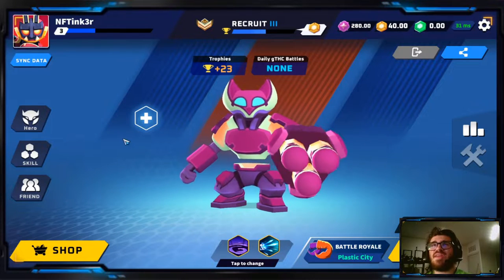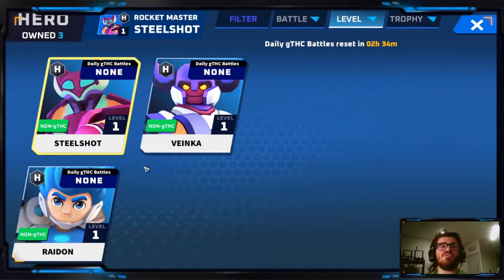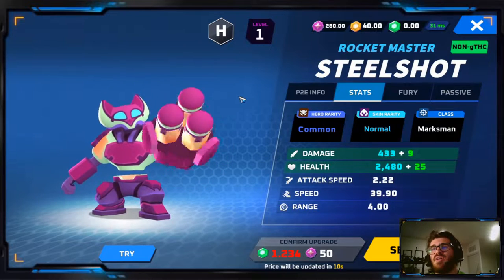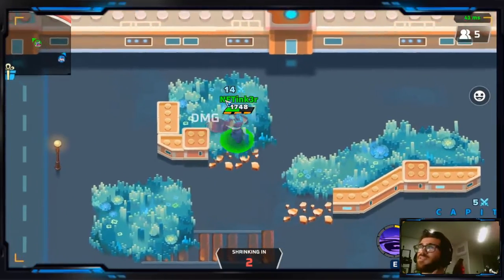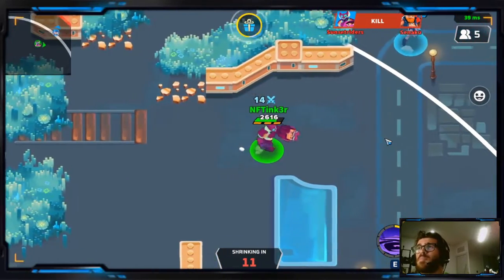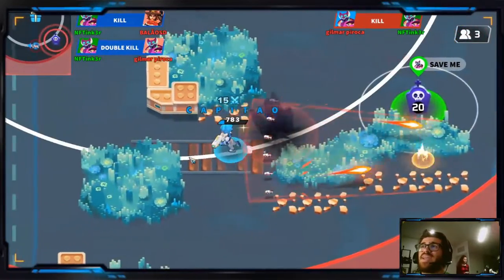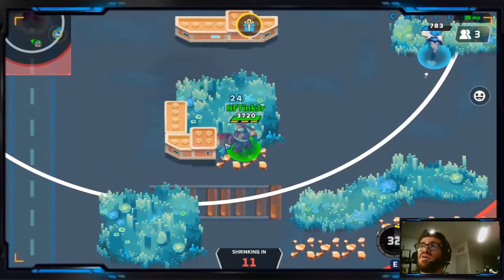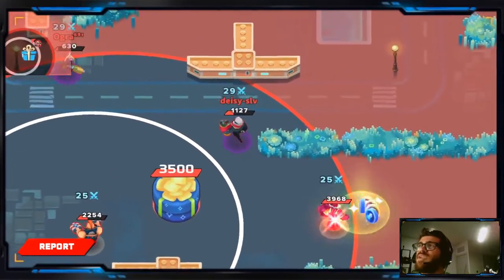Thetan Arena Review (Pay-to-Earn NFT Game)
If you want to see me live when I do this, follow our Twitch, DLIVE, & Discord to know when I go live: